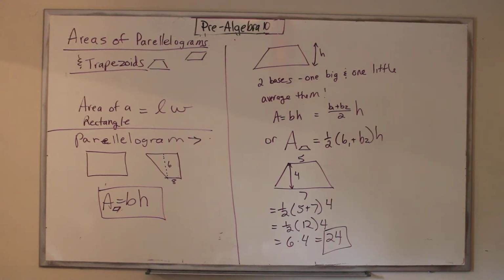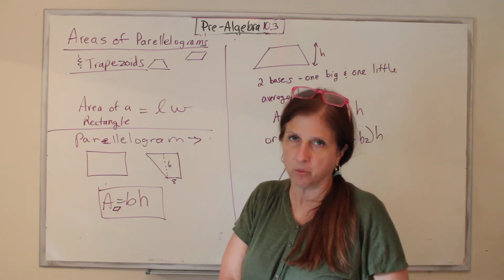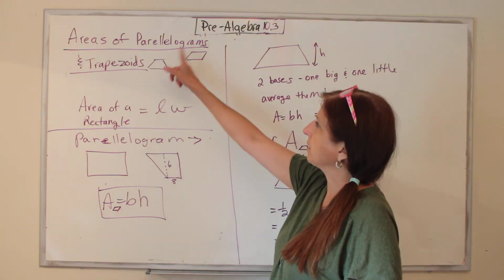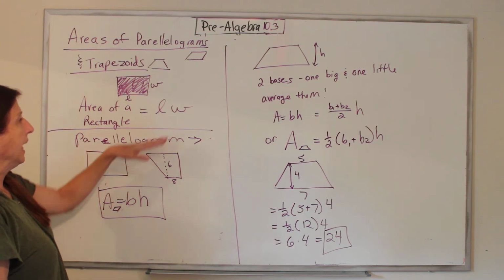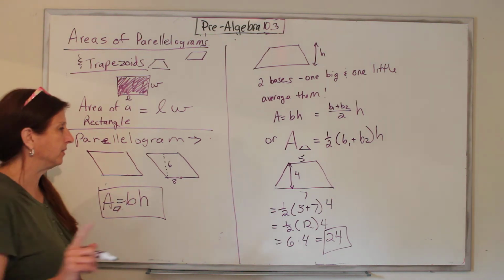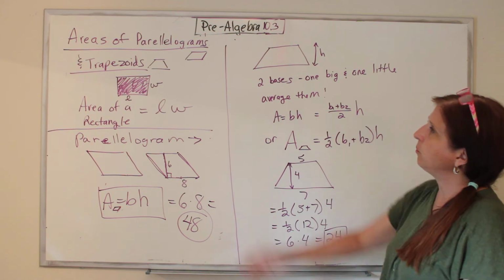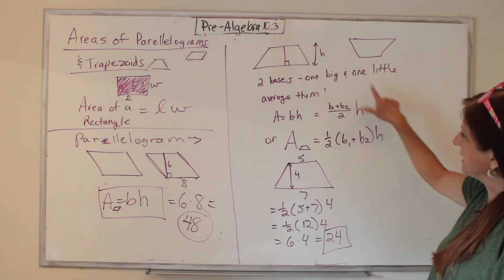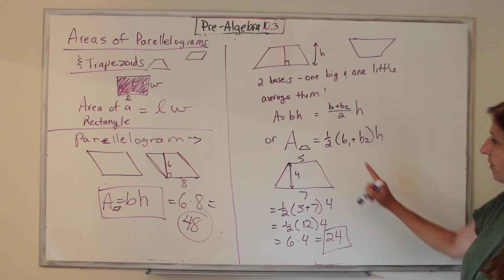Pre-Algebra: Areas of Parallelograms and Trapezoids (10.3)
odds
day four – activity p. 520 - toothpick